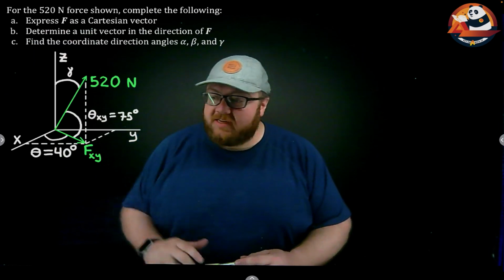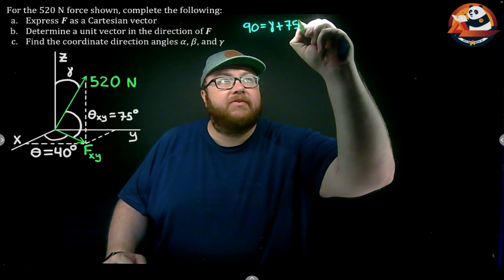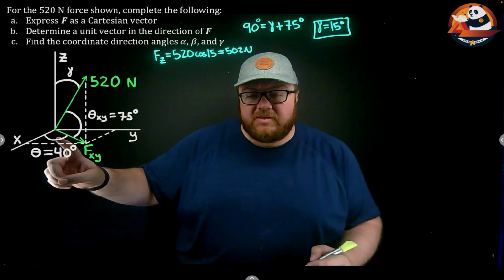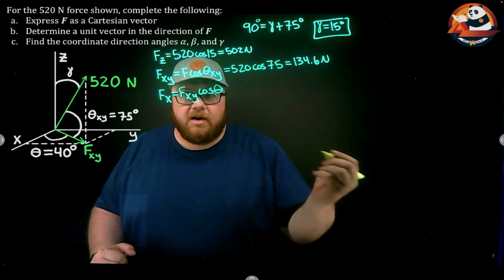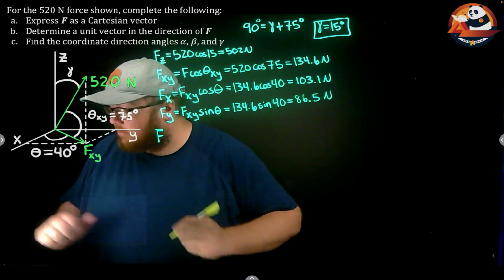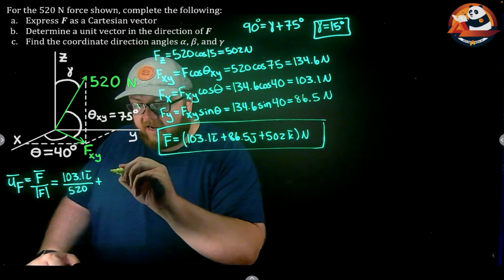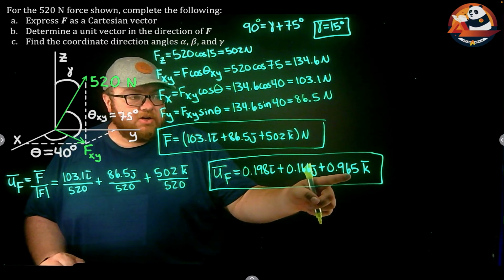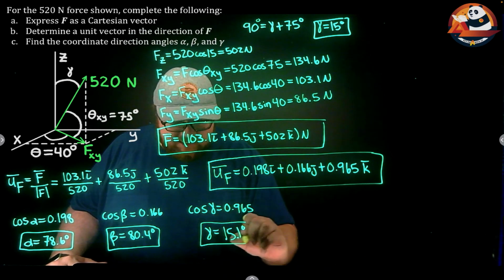3D Vectors Example 2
This video shows how to find x, y, and z components of a 3D force using transverse and azimuth angles.